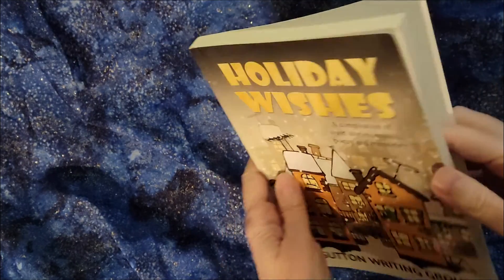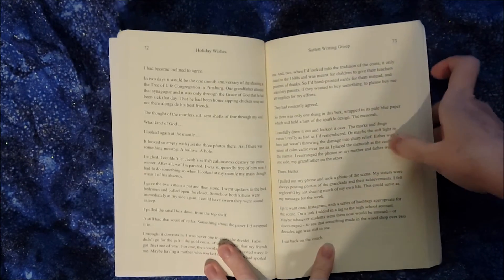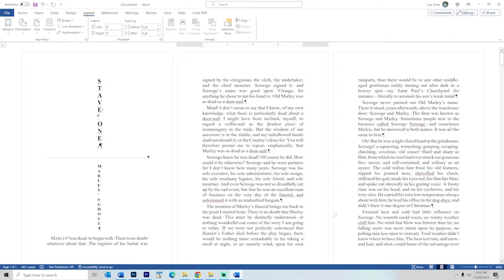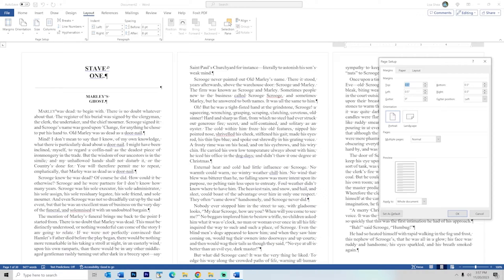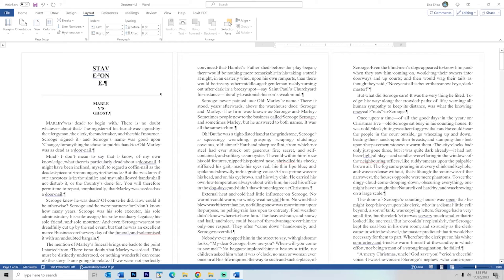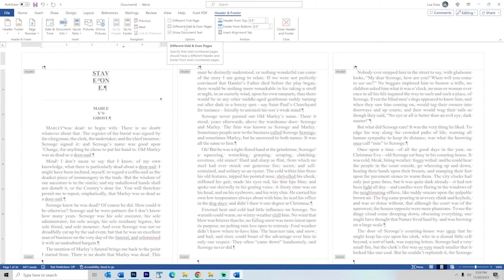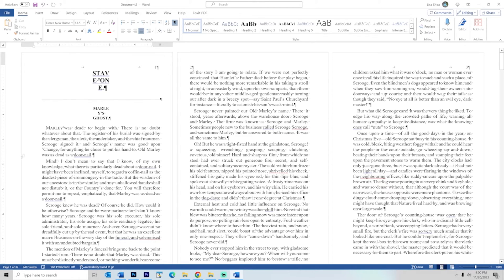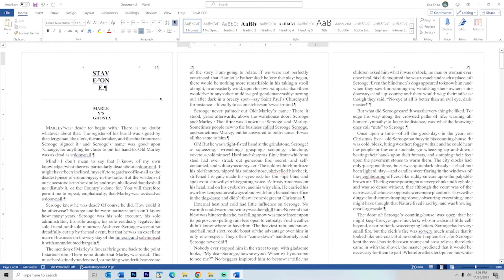Creating a Book Gutter Margin in Microsoft Word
The gutter of a book is the section of paper which is physically 'sucked in' to the binding area and glued. It is wholly non-visible to the reader. As an author, you need to account for that 'lost paper' when you set up the layout for the book.

In this video, I explain what a book gutter margin is. I then show step by step how to create the alternating left-right-left-right gutter margin using Microsoft Word.

Let me know what other book publishing topics you'd like me to cover.